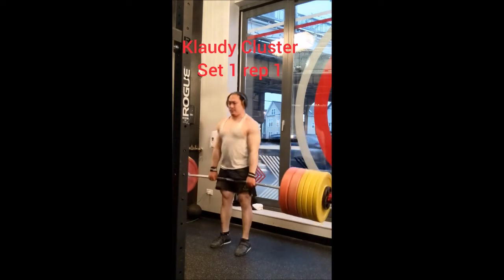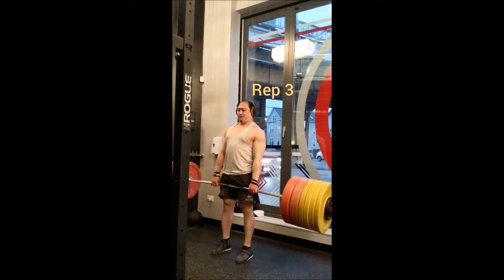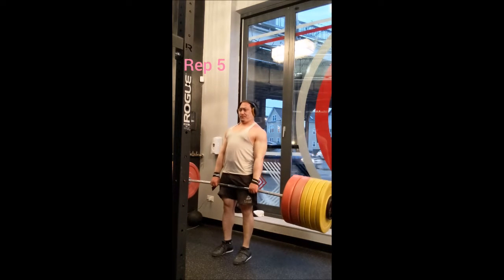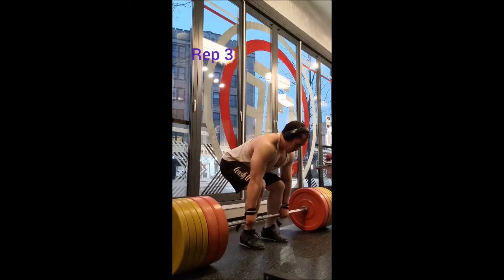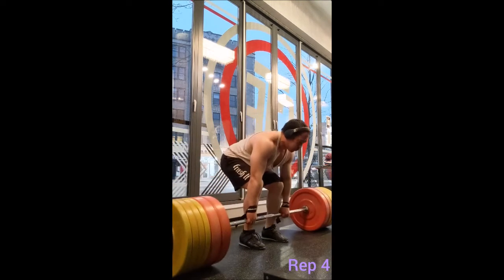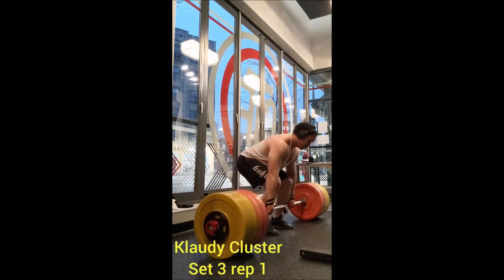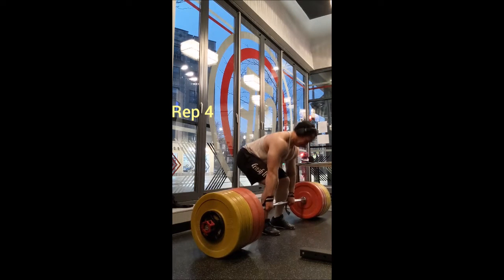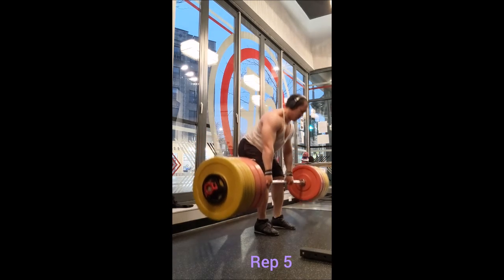Klaudy Clusters 5/3/22 Deadlift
Late night Deadlift! Reps felt nice and easy. Snatch Grip Deadlift was done instead of Stiff Legged Deadlift. Did a big bonus set for Pendlay Row and then added a Reverse Grip Pendlay Row at the end to round out the workout.

Power Clean
135lb x 3
145lb x 3
155lb x 3
165lb x 3
175lb x 3

Deadlift
325lb x 4
375lb x 3
425lb x 2

(Cluster 1)
435lb x 1
435lb x 1
435lb x 1
435lb x 1
435lb x 1

(Cluster 2)
435lb x 1
435lb x 1
435lb x 1
435lb x 1
435lb x 1

(Cluster 3)
435lb x 1
435lb x 1
435lb x 1
435lb x 1
435lb x 1

Snatch Grip Deadlift
325lb x 3
355lb x 3
375lb x 3
375lb x 3
375lb x 3
375lb x 3
375lb x 3
375lb x 3
375lb x 3
375lb x 3
375lb x 3
375lb x 3

Pendlay Row
295lb x 3
325lb x 5
325lb x 5
325lb x 5
325lb x 5
325lb x 5
325lb x 10

Reverse Grip Pendlay Row
225lb x 10
225lb x 10
225lb x 10